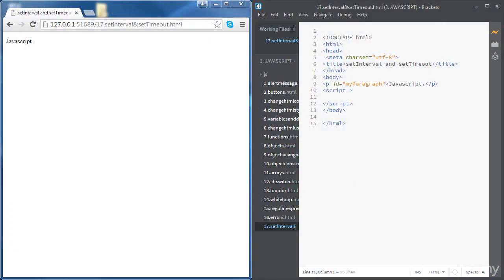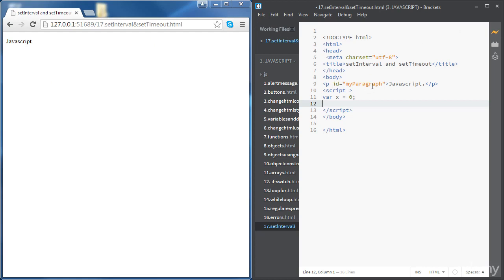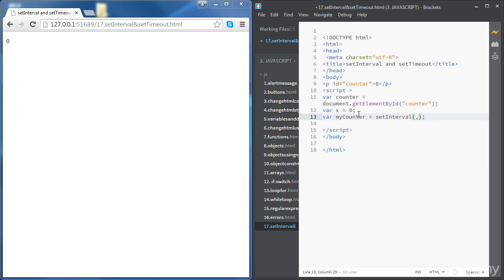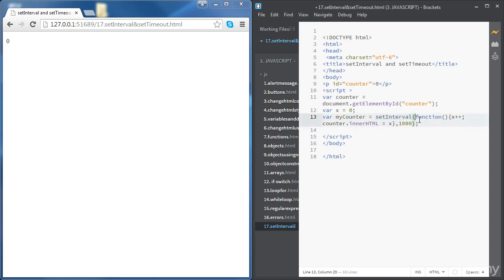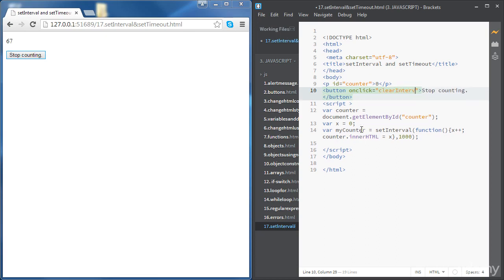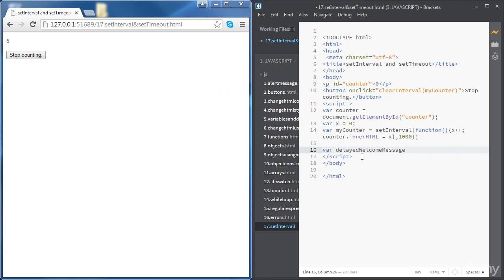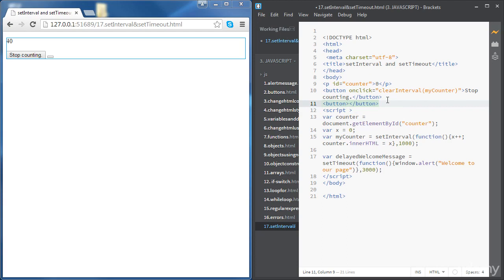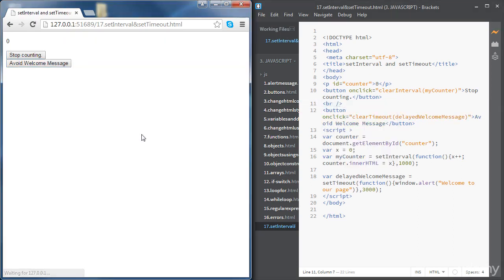078 Set Interval SeTimeout Activity Create a simple counter